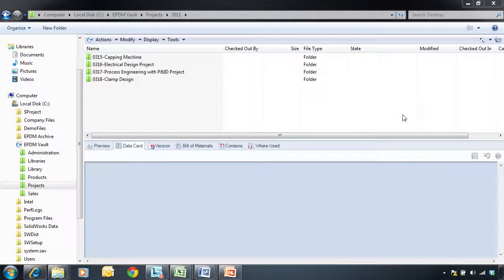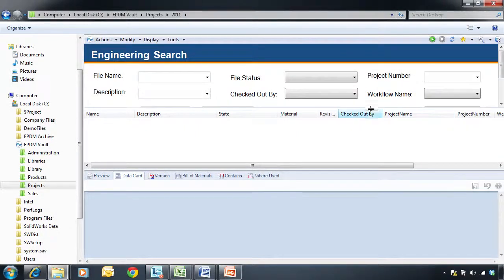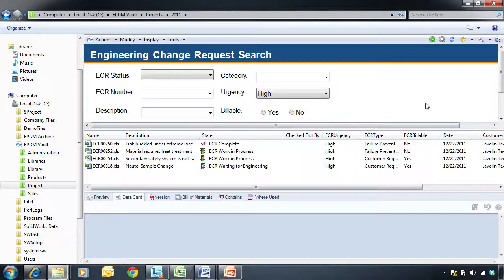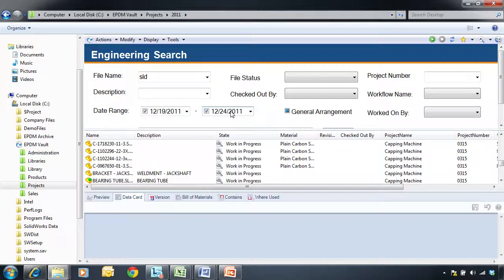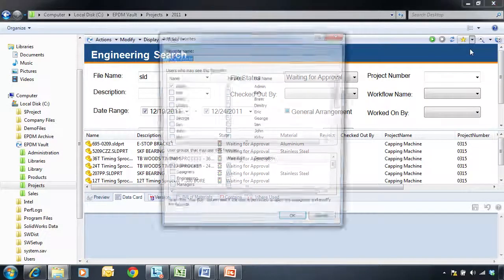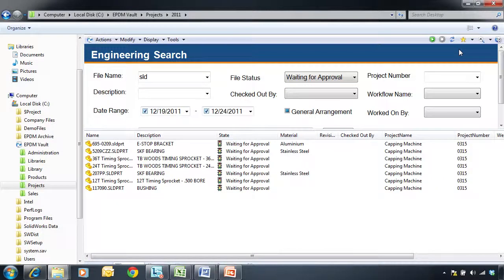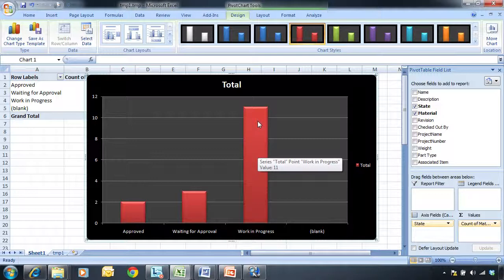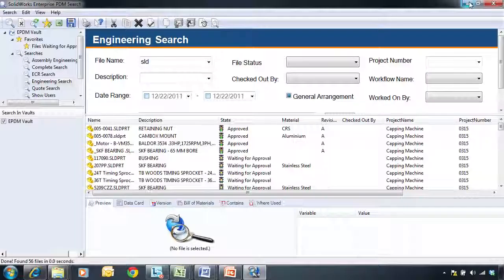Searching in EPDM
Quick summary of search capabilities highlighting all main capabilities of EPDM Searching